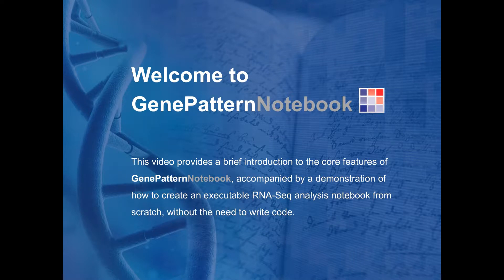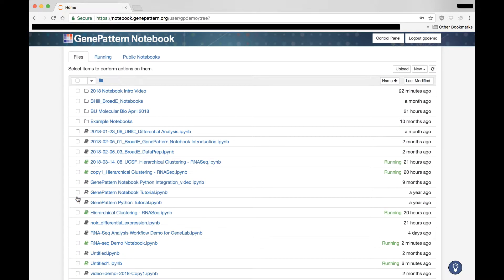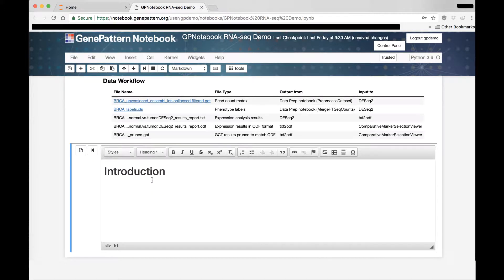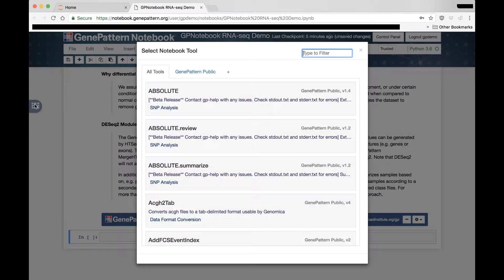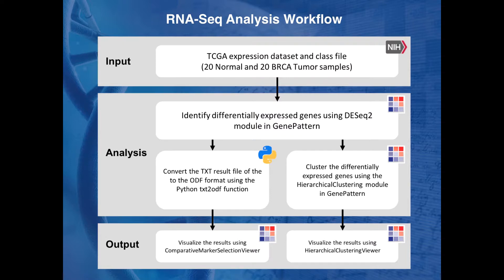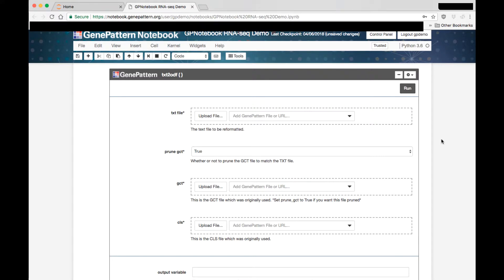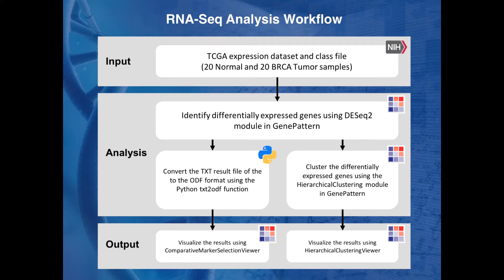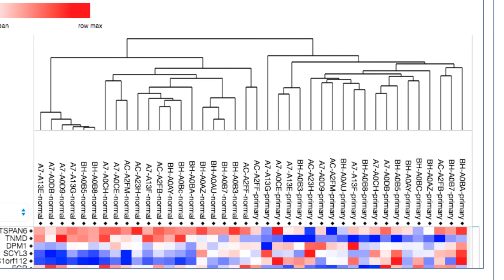Welcome to GenePattern Notebook 2018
This video provides a brief introduction to the core features of GenePatternNotebook, accompanied by a demonstration of how to create an executable RNA-seq analysis notebook from scratch, without the need to write code. Feature links:

0:47 - Basic features: Create notebooks, Insert and modify text, tables, and images
2:42 - GenePattern enhancements: find and run GenePattern analyses
3:53 - User Interface builder for Python functions
5:54 - Visualization and further analysis

Video created by:
Barbara Hill, The Broad Institute
Forrest Kim, UC San Diego